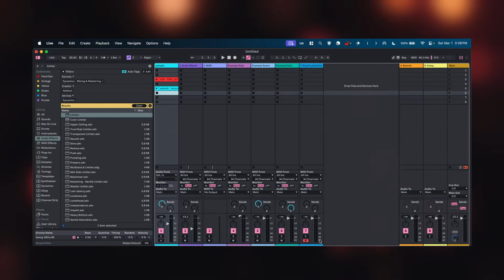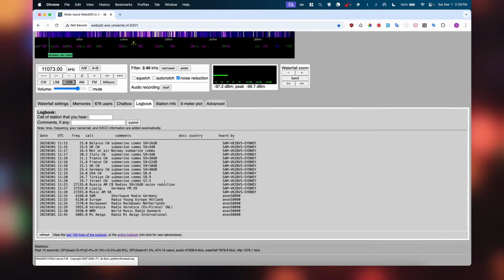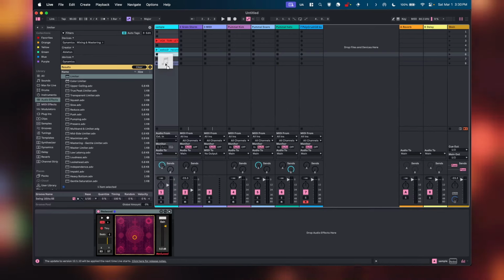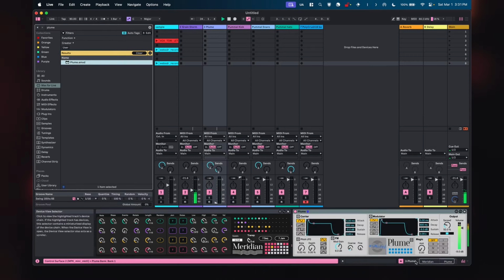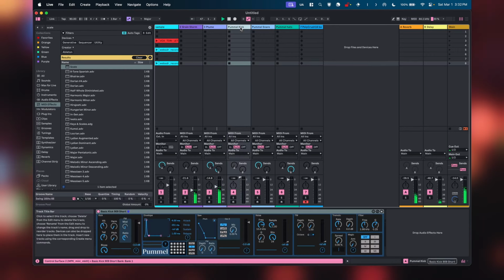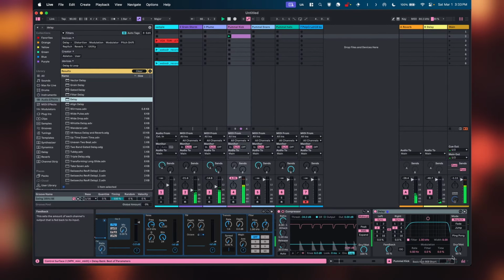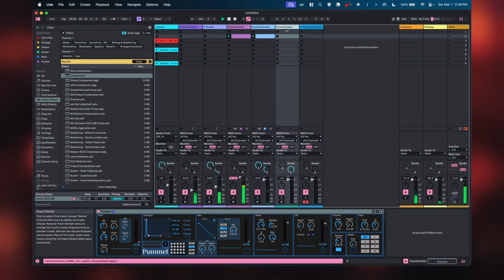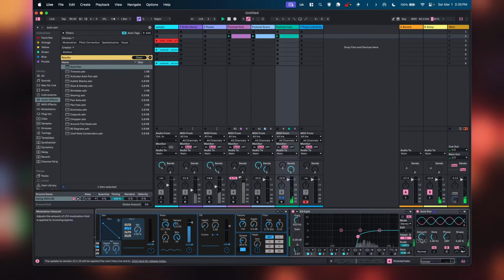Making Music Using Only My Own Max4Live Devices - #1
I'm Ian.  I make Max for Live instruments and effects for Ableton Live under the name ijo audio.  I'm at the point now where I've created just about a dozen of these devices, so I thought it'd be fun to try to make some music using only my own stuff.  (I've also allowed myself to use stock Live devices like EQ Eight and Reverb, as I haven't built any such devices yet)

Featured in this video:
Web-controlled shortwave radio archive (a great place to find obscure samples, bleeps, bloops and more)